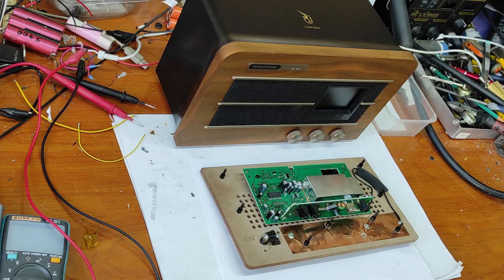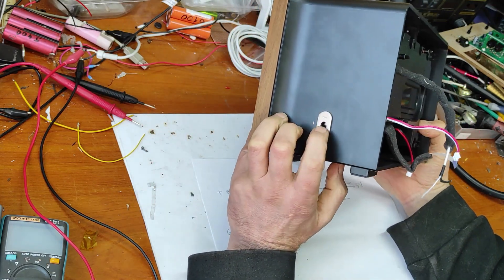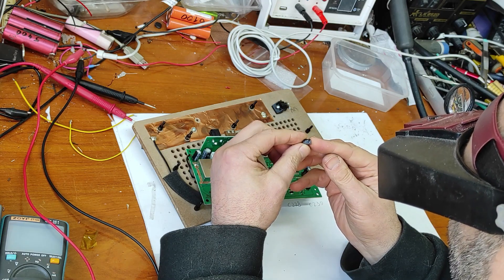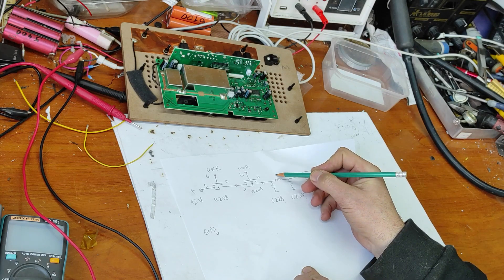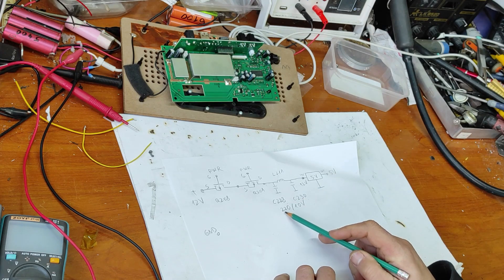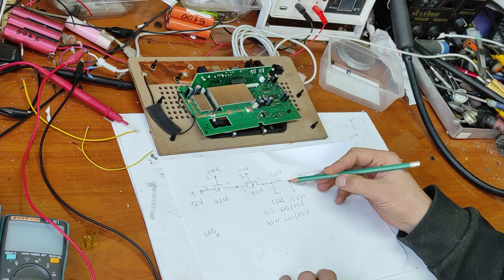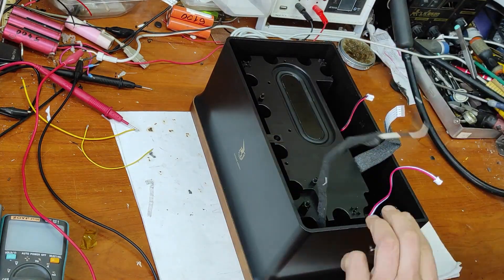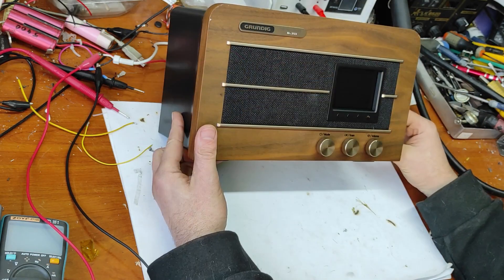Grundig Heinzelmann GHR7500 design problem, U have to see this video and repair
You can see in this video how I repired this device with exploded capacitors and why this happened.